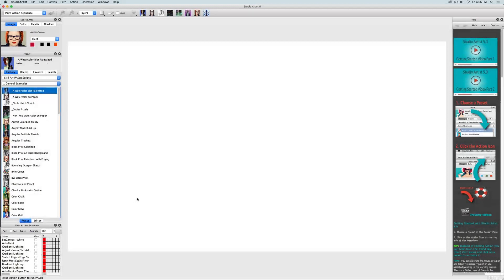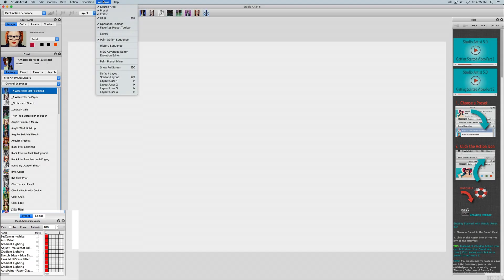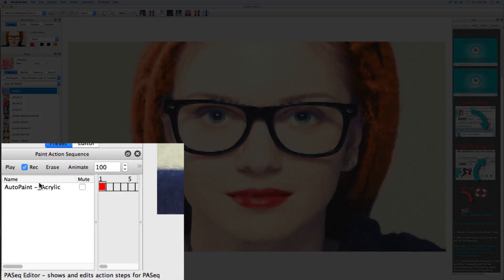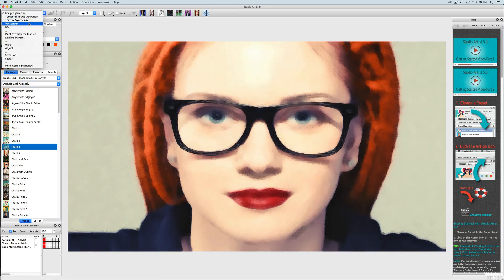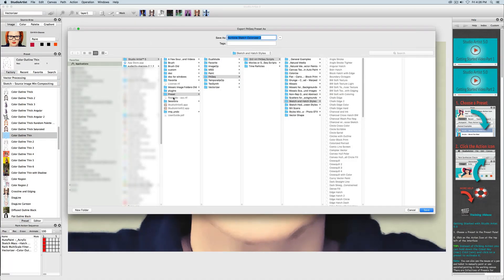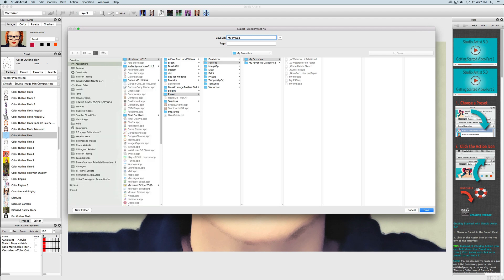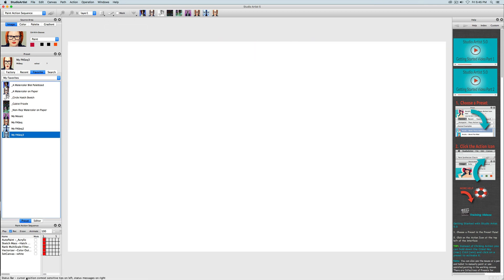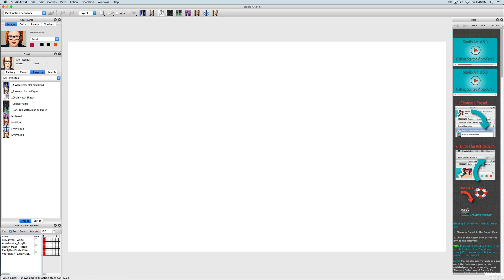How to Create A Paint Action Sequence Preset in Studio Artist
This video will show the steps to create and save a Paint Action Sequence Preset